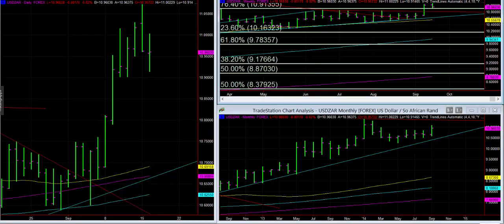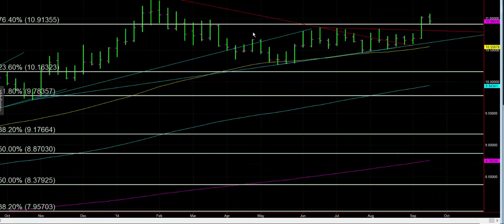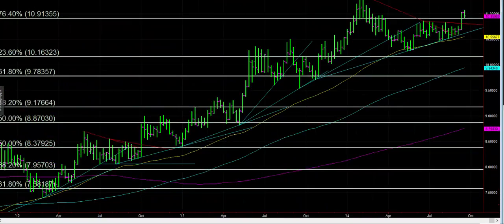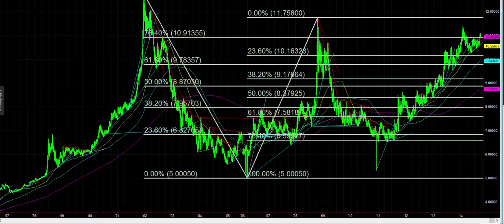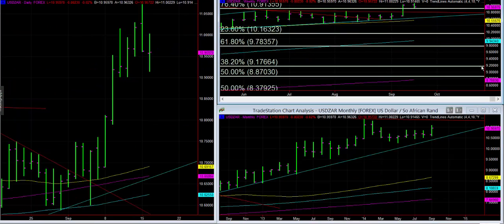US Dollar in Major Technical Trade Against South African Rand (USD/ZAR)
In this video, we look at the recent and current trading activity of the US dollar against the South African rand (USD/ZAR). We note that USD tested key support this month and today is testing a key level dating to 2001. We also identify some key technical targets.